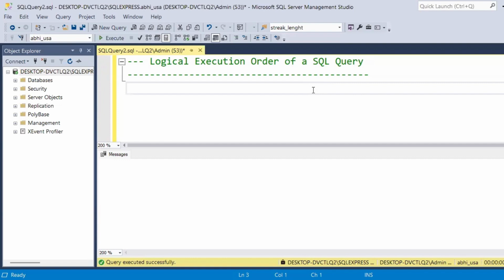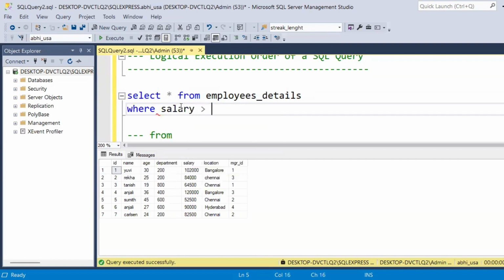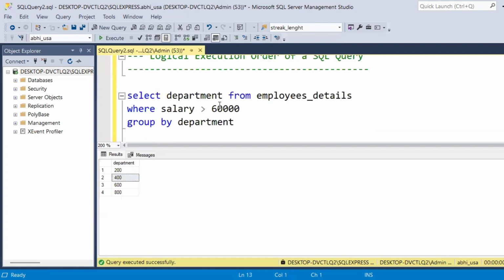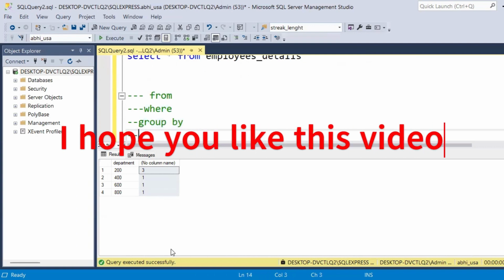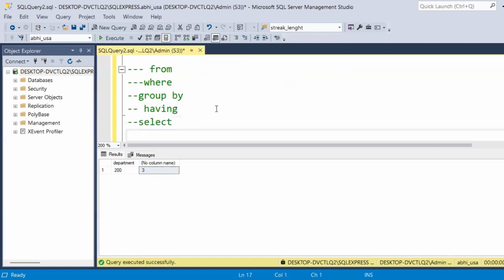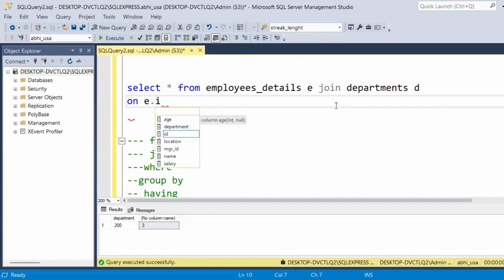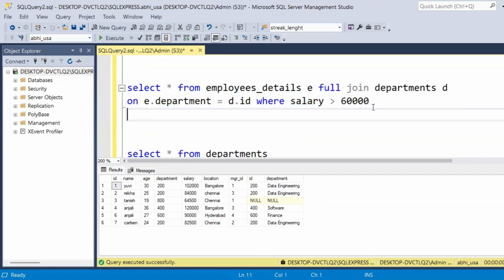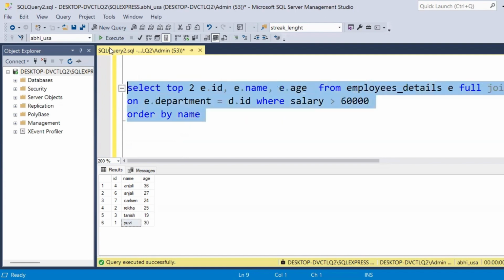SQL Query Execution Order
Do you love reading articles? Here is my Medium page. (To prepare data engineer, data analyst interviews, project portfolios, etc.)